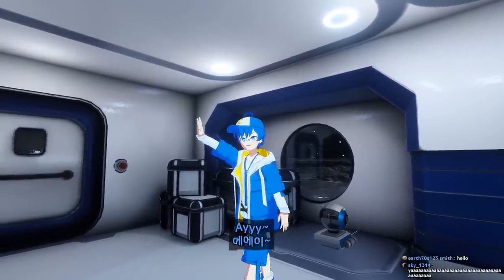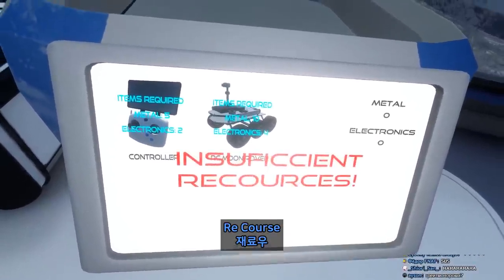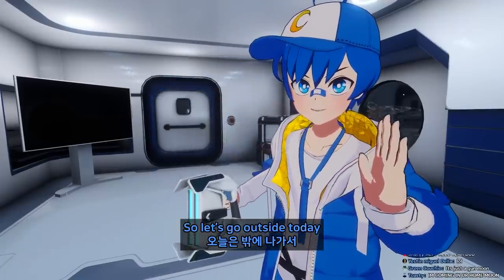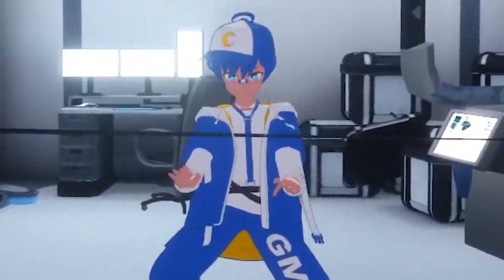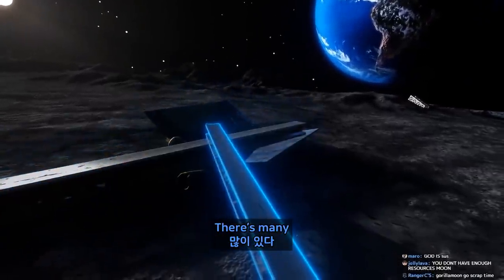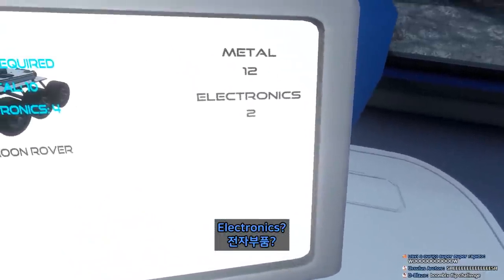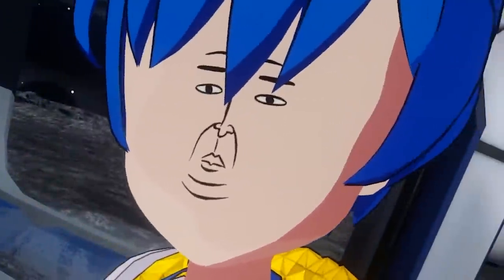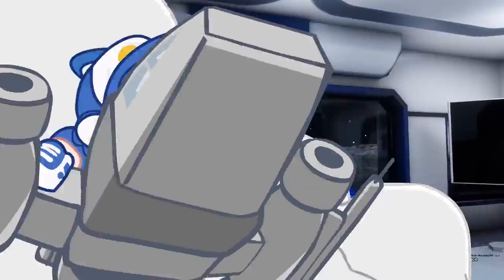I PUT A REAL WORKING SCANNER IN VRCHAT 【 VRchat 】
editor : thekid